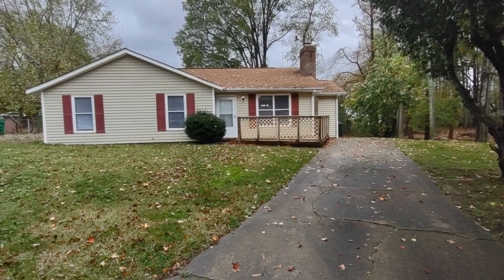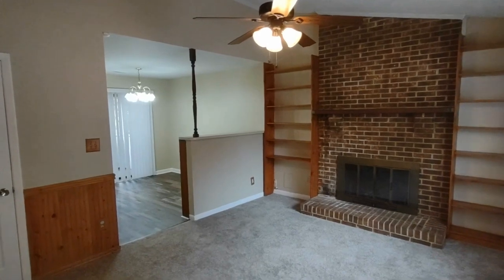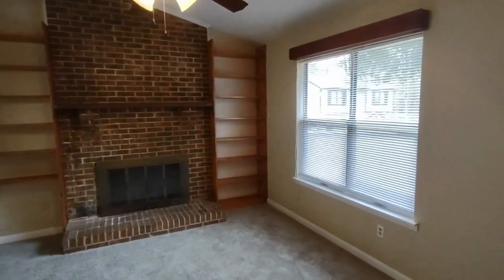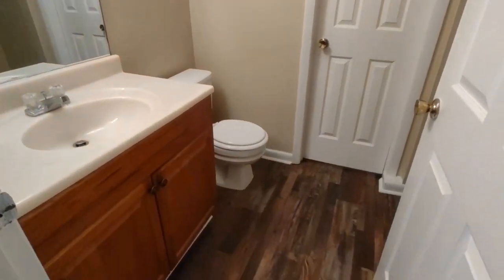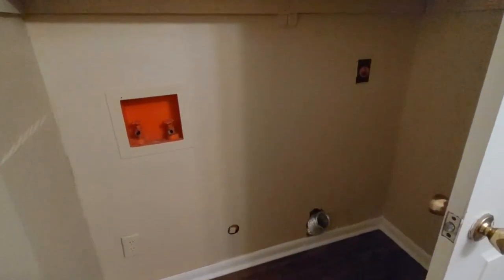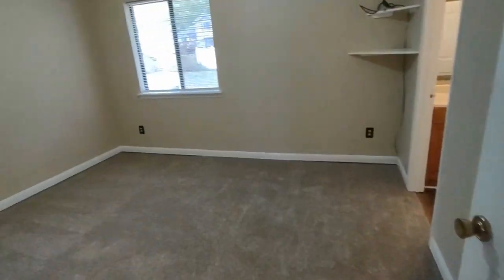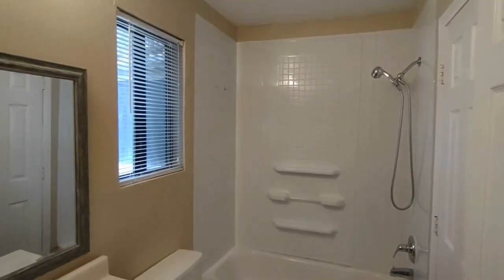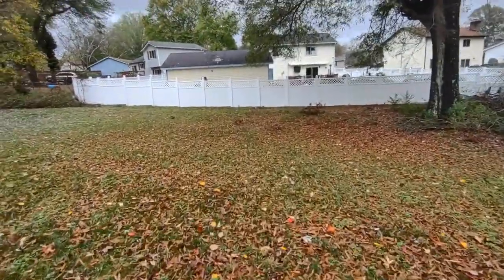Charlotte Homes for Rent 3BR/1.5BA by Charlotte Property Management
This is a lovely 3-bedroom ranch home located in the Newell Acres subdivision. It features 1.5 bathrooms and beautiful details. As you enter, you will immediately love the spacious living area that comes with a ceiling fan, built-shelving, and large window that lets in tons of natural light. The kitchen is equipped with a dishwasher, loads of cabinets, and a rear-facing window. Next to the kitchen is a breakfast nook with access to the porch. All of the bedrooms are ample in size and can fit good-sized beds while the bathrooms are well appointed for your comfort. The half bathroom has access to the laundry room that has hookups for your convenience. Other features include a screened in porch and a large backyard--perfect for any outdoor activities. This home sits in a great location with easy access to dining and shopping.